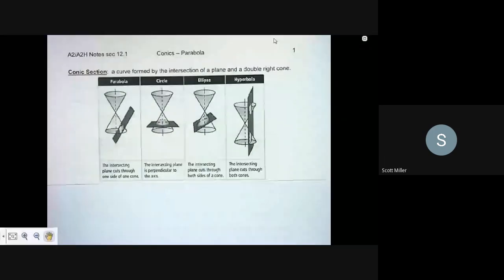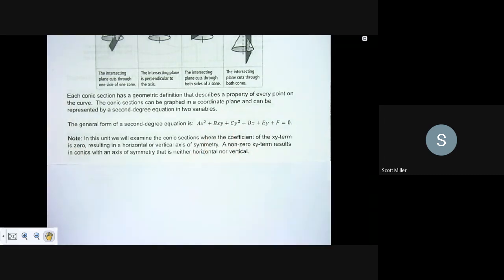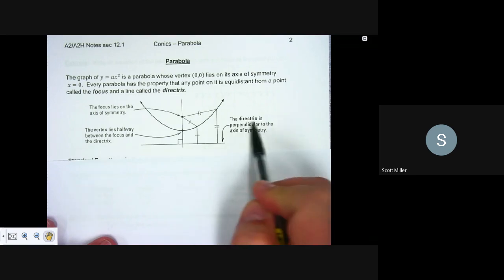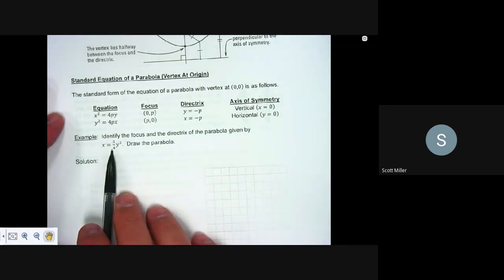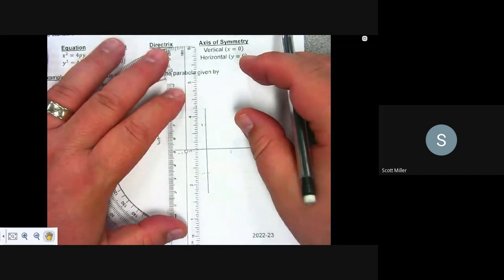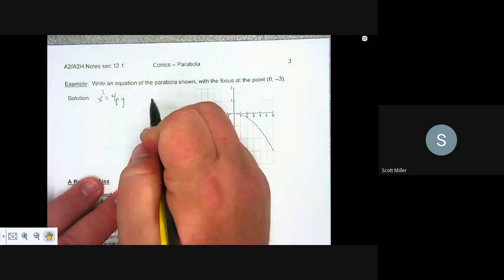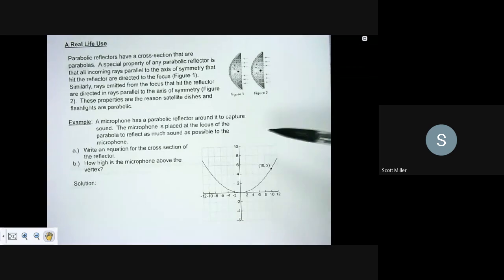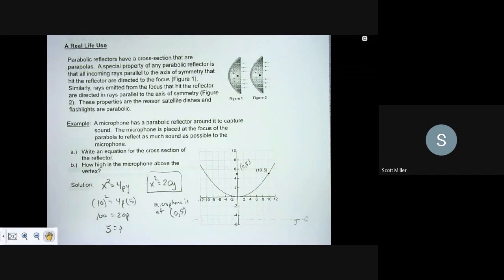Alg 2 Sec 12 1 conics parabola